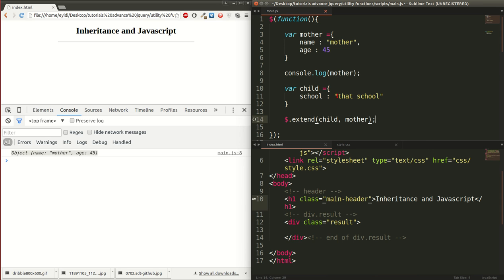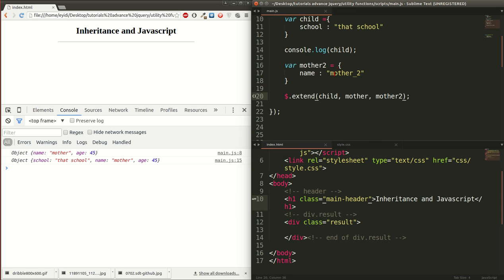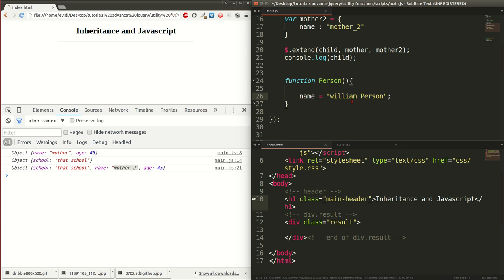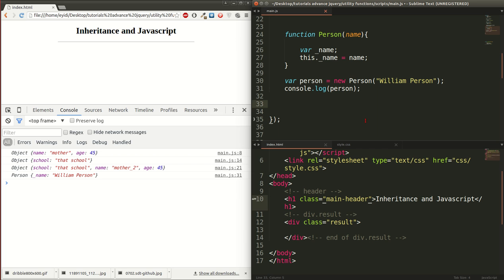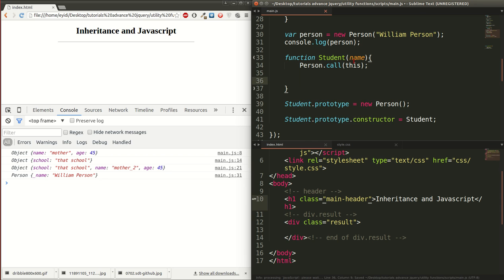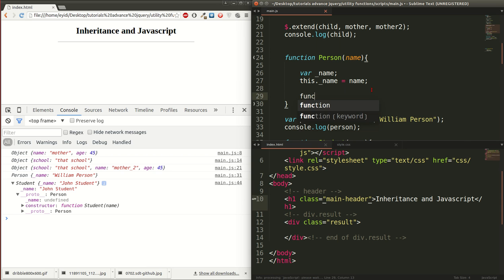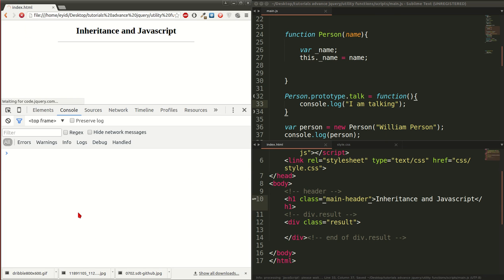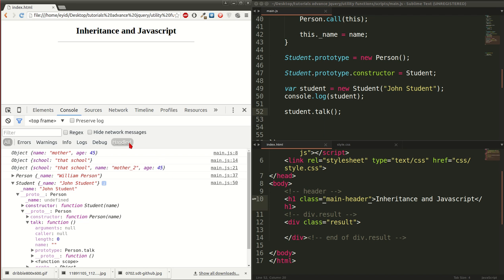Master Javascript Inheritance in 9 minutes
Master the Modular Programming on Udemy to stand out in your job.